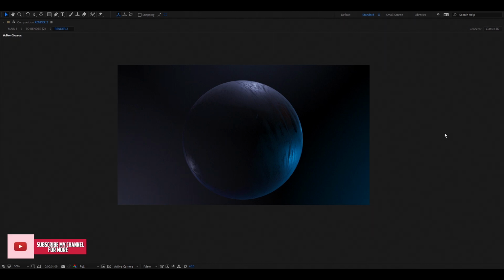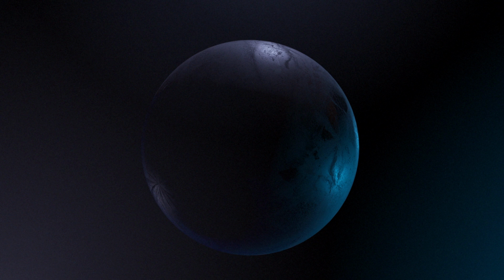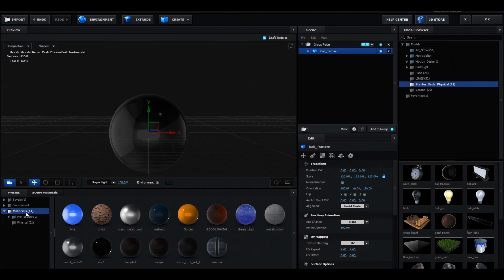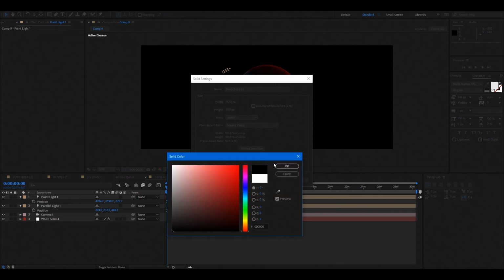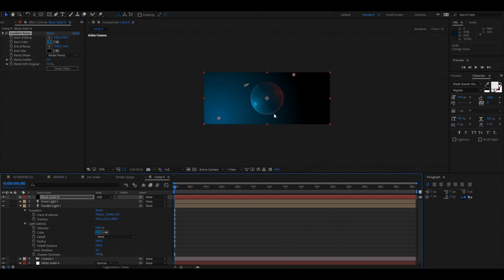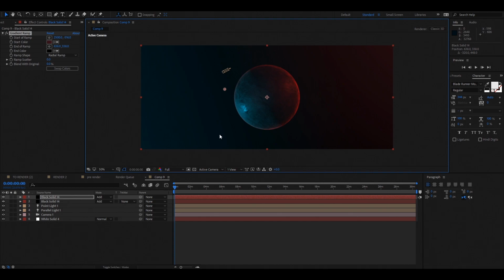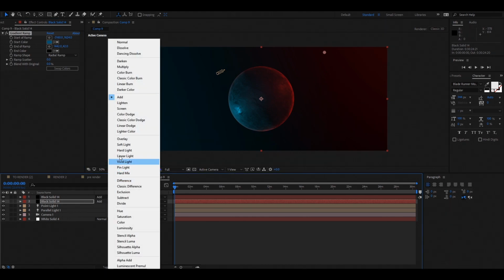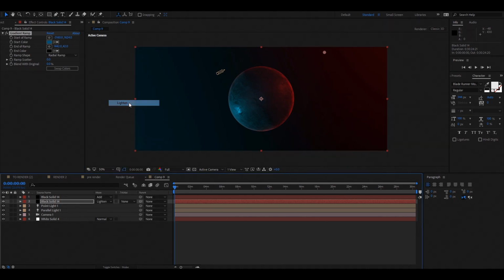How To Fake Light Source In After Effects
What'sup Youtube friends welcome back to another video.
in this video i showed a basic idea, how you can fake light sources in after effects.

Harshit2084

BGM